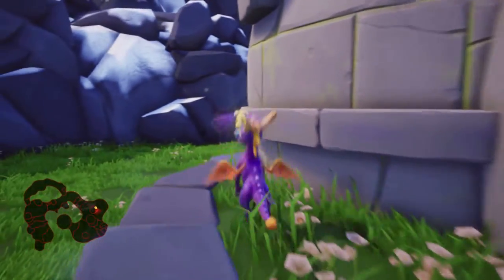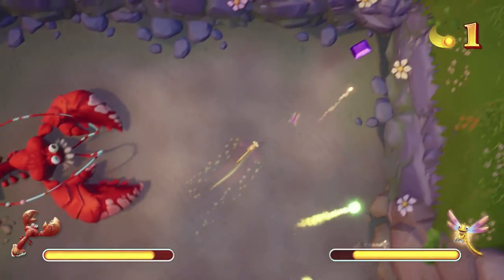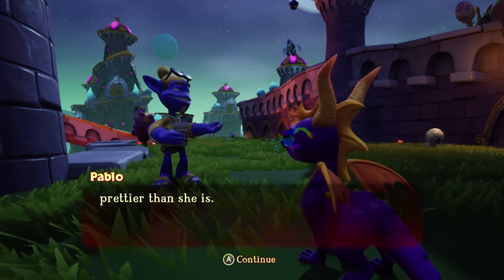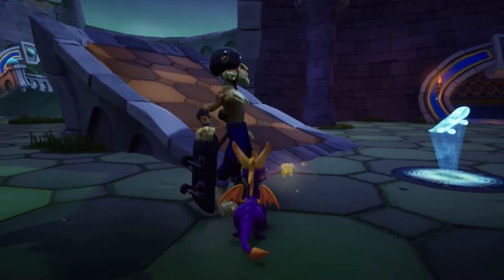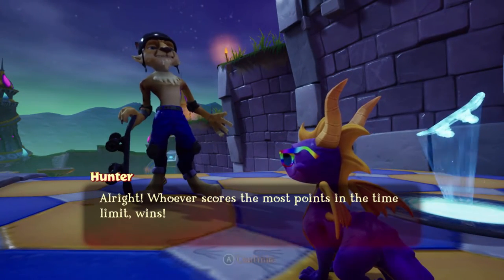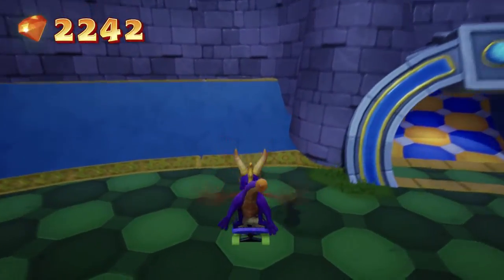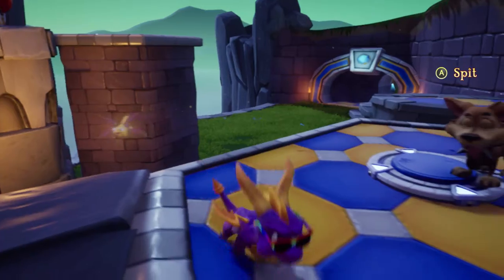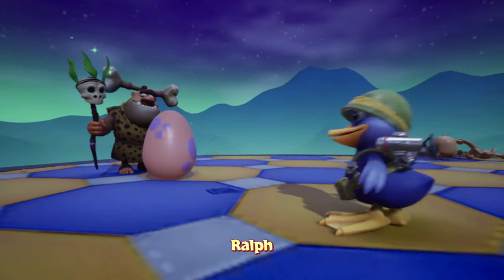Spyro the Dragon - 44 - Gensokyo Visit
from the naming scheme i am guessing there're only three homeworlds in this game too? kind of a shame considering spyro 1 had six of them

then again, spyro 2 named the homes after the seasons, of which there are four, and then only had three homes. so maybe there will be more than three times of day in this game after all??